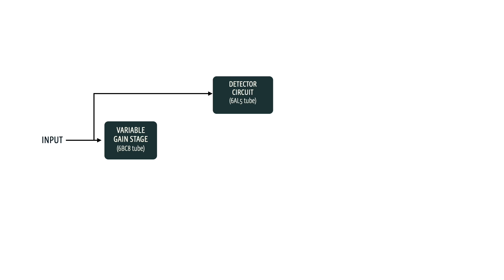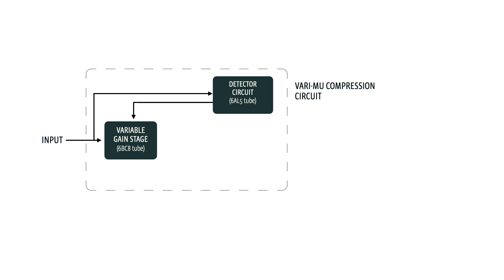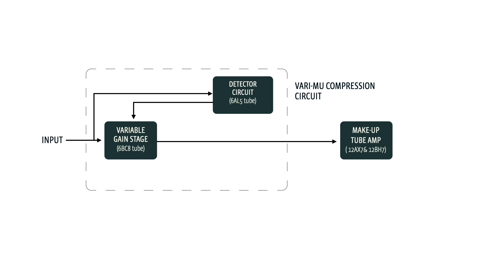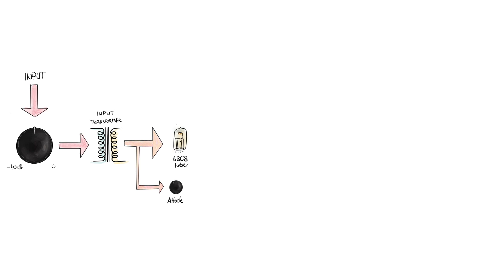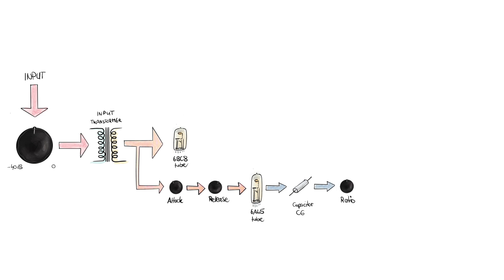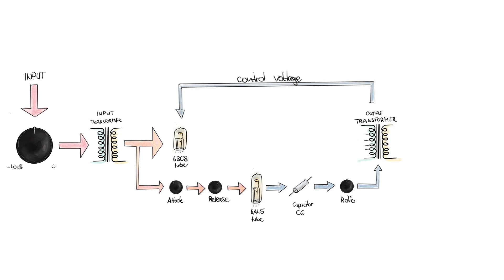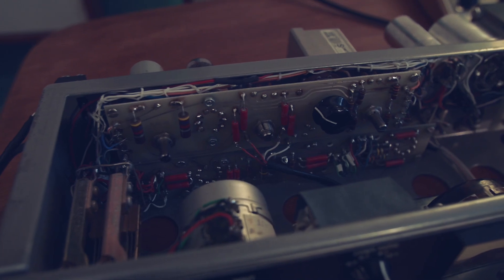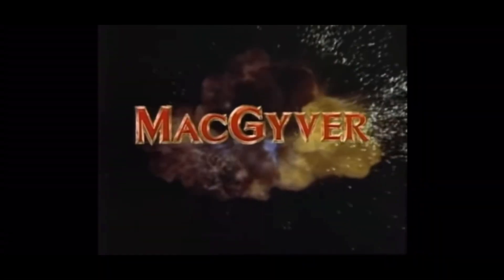176 VARI-MU Limiting Amplifier Complete Kit - Episode 2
In this episode we'll dive into how the legendary 176 VARI-Mu Limiting Amplifier does its magic - how it actually works - we'll also talk about how much the complete kit will cost to build and I'll show you some modifications that make this wonderful piece of gear even more versatile without altering the original circuit!!